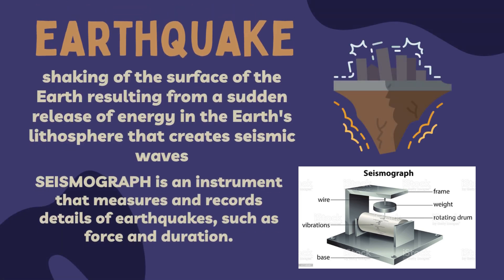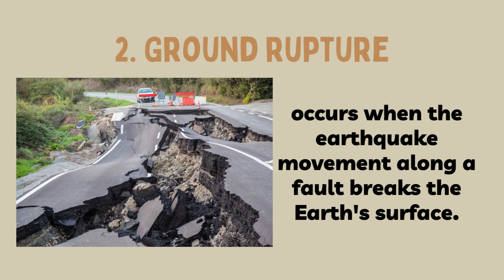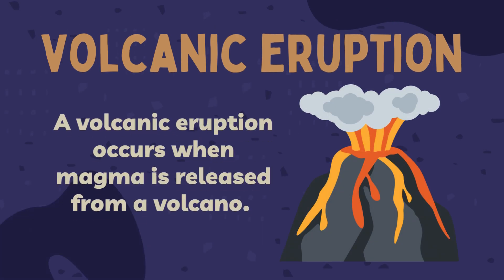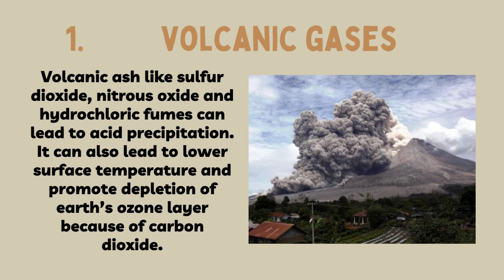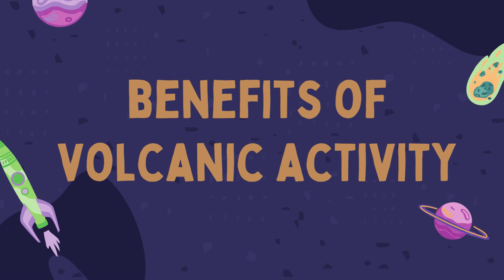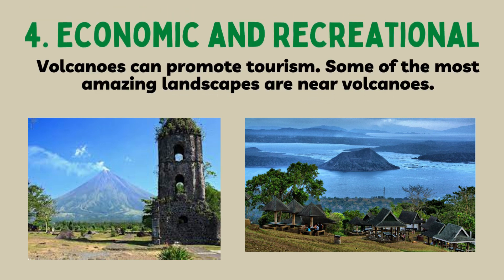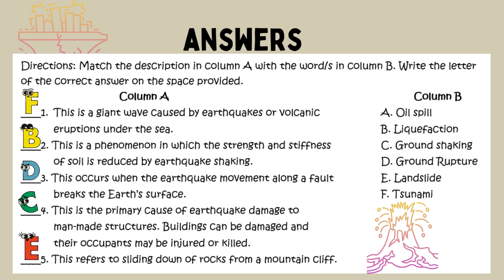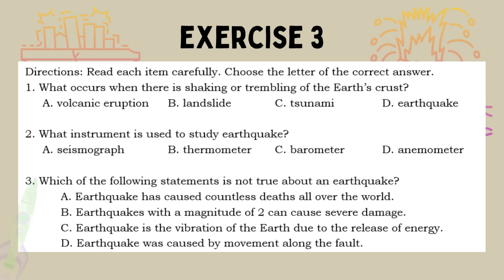SCIENCE 6 QUARTER 4 WEEK 1-Changes on the Earth's Surface Due to Earthquake and Volcanic Eruption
Learn about Changes on the Earth's Surface Due to Earthquake and Volcanic Eruption, Effects of Earthquakes, Effects of Volcanic Activities, Benefits of Volcanic Activity